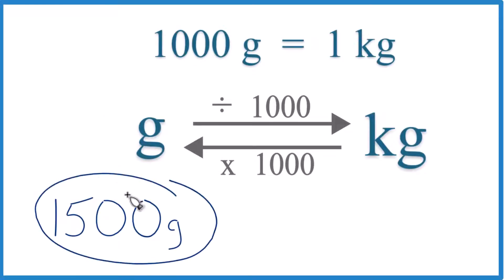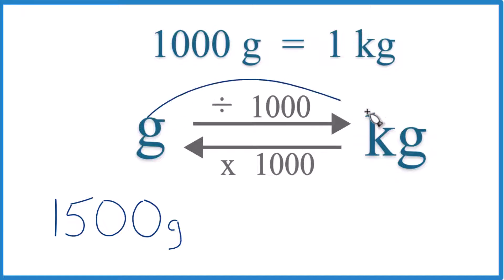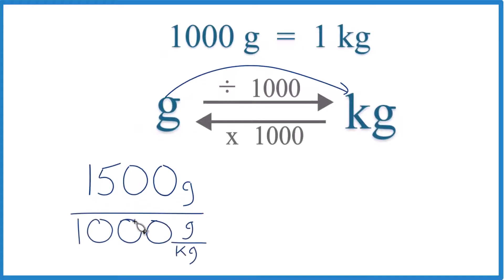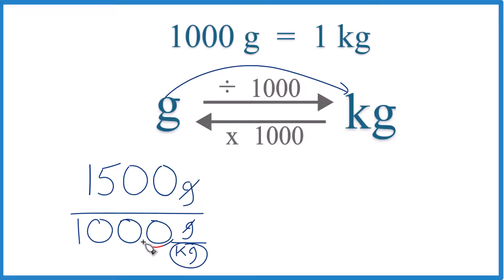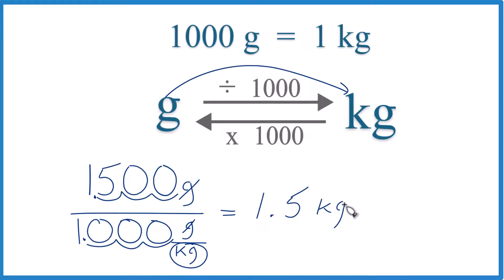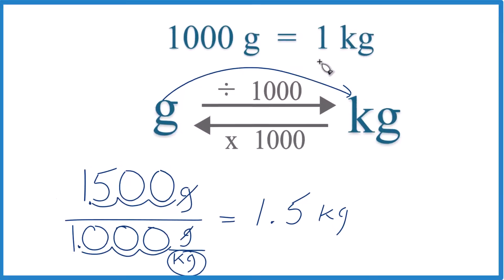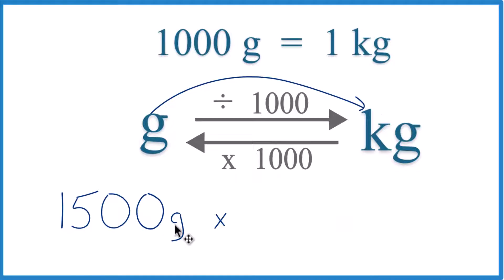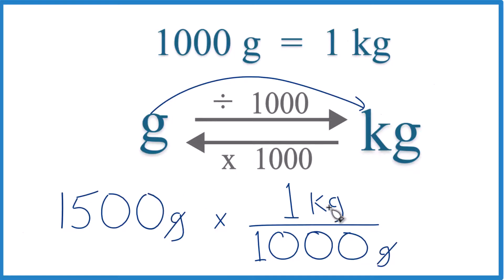How to Convert 1,500 Grams to Kilograms (1500g to kg)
To convert 1,500 grams to kilograms (1500g to kg), you use the conversion factor that 1000 grams = 1 kilogram. Since a kilogram is 1000 times heavier than a gram, you divide the number of grams by 1000 to convert to kilograms.

Steps for conversion:
Start with the amount in grams, which is 1,500 g.
Conversion calculation:
1,500 g divided by 1000 equals 1.5 kg.

When you divide, grams should cancel out, leaving you with kilograms.

So, 1,500 grams is equal to 1.5 kilograms. The key step is dividing by 1000, using the conversion factor that relates grams to kilograms. If you set it up correctly, the grams will cancel out, leaving you with kilograms.